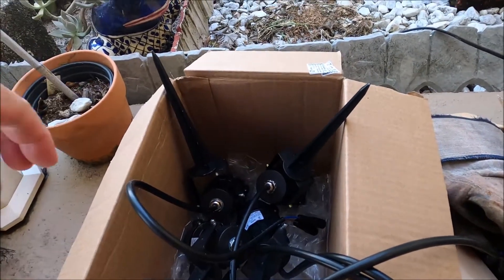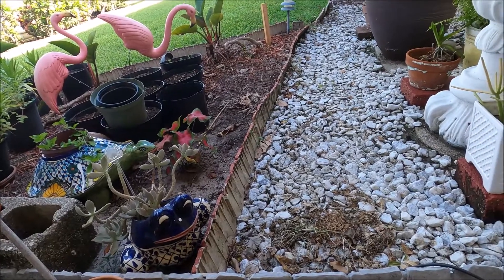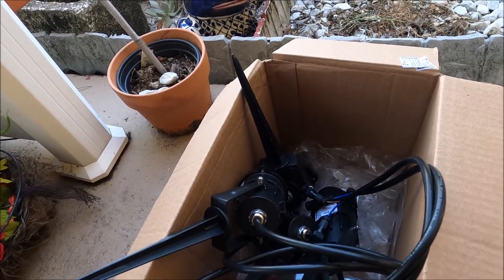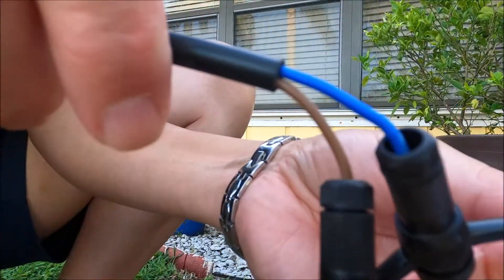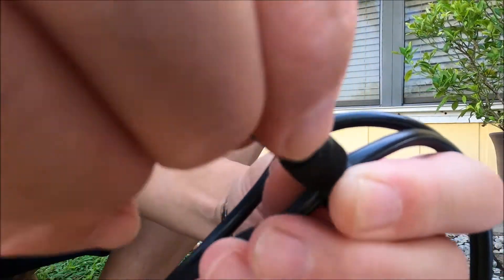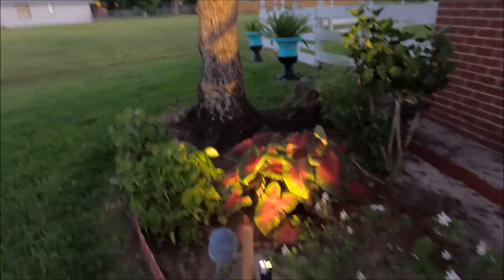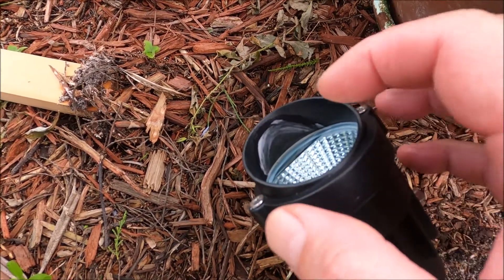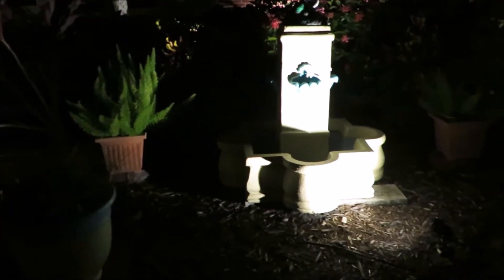Sunvie 12 W Low Voltage LED Landscape Lights| How to use the connectors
SUNVIE 12W Low Voltage LED Landscape Lights with Connectors, Outdoor 12V Super Warm White (900LM) Waterproof Garden Pathway Lights Wall Tree Flag Spotlights with Spike Stand.
Sunvie Landscape Lights 10 packs

Sunvie 12W LED Landscape Lights Wiring with Diagram Update